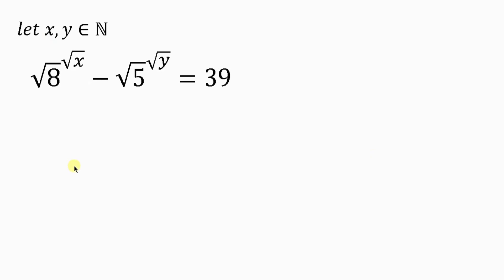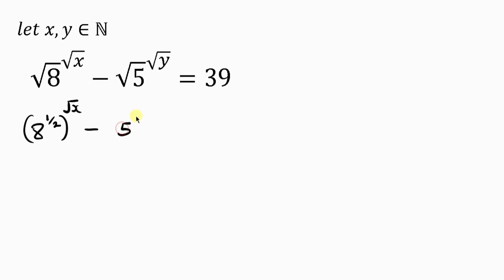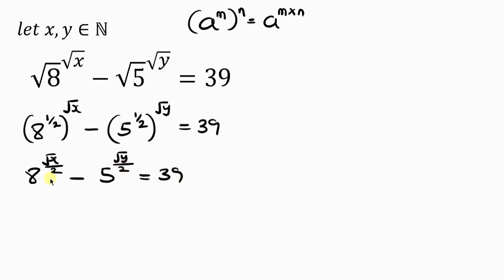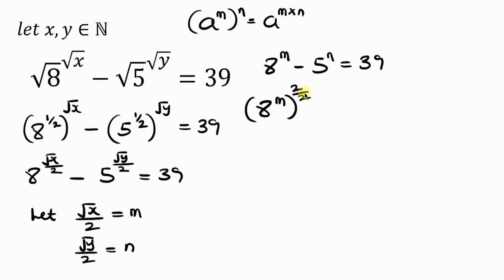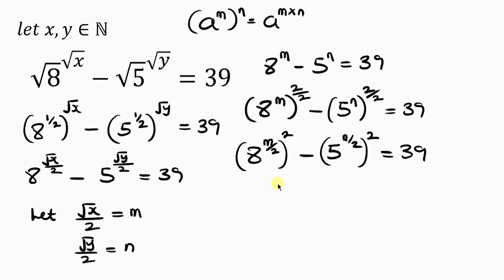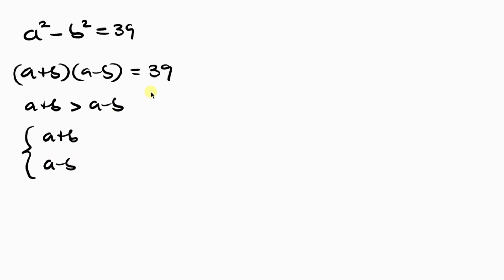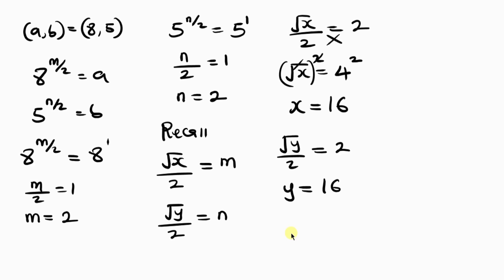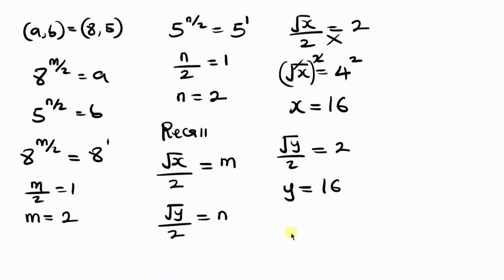A very nice olympiad question | Radical exponential problem| Algebra